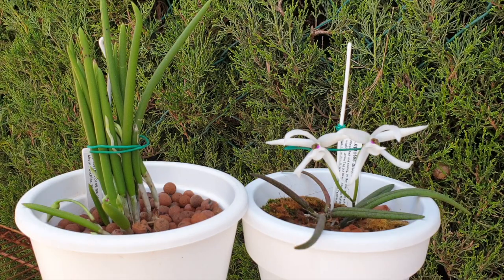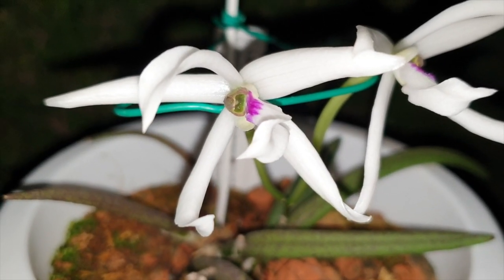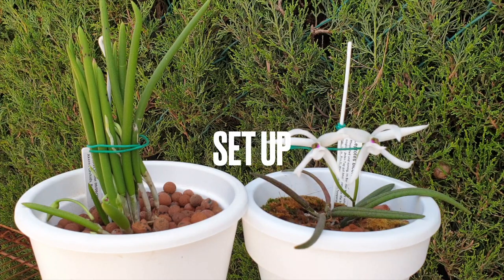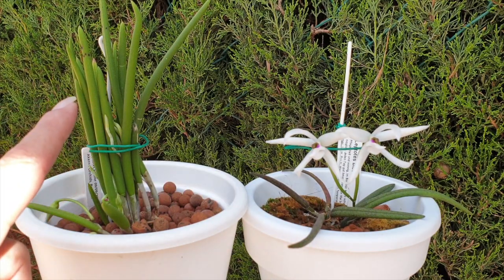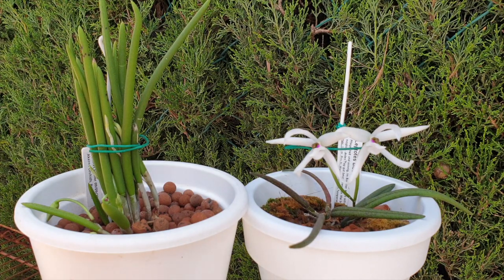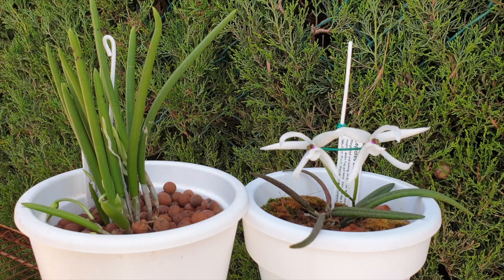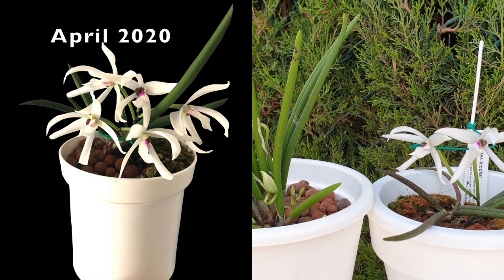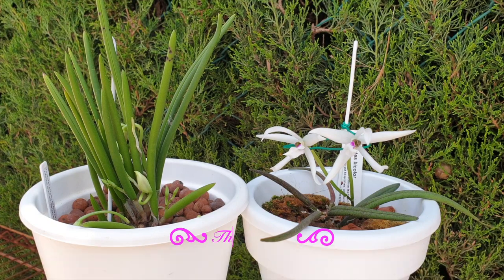Leptotes bicolor CARE dry climate | Self - watering | 2 Medias 2 Orchids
EASY! Blooms even without high light! 👍🏼 Two Leptotes bicolor in the same set up but with different media. One Leptotes bicolor is in leca and self watering, the other Leptotes bicolor is in seramis and self watering. One Leptotes bicolor, I have had for 4 years, but you are forgiven if you were to think that the more vigorous Leptotes bicolor would be the one that I have had for 4 years. The largest Leptotes bicolor, I have not even had in my care for 12 months, at the point of filming. Both of my Leptotes bicolor are in bloom, one is growing better than the other, so... what is wrong with my original Leptotes bicolor?
TIMESTAMPS:
00:00
01:04 - Fun Fact about
01:23 - Is Leptotesbicolor fragrant?
What does Leptotesbicolor smell like?
02:22 - How long do Leptotesbicolor blooms last?
04:20 - What temperatures does a Leptotesbicolor need?
04:56 - How to grow Leptotesbicolor in semihydroponics
07:53 - How much water does Leptotesbicolor need?
08:12 - How much fertilizer does Leptotesbicolor need?
08:37 - Does Leptotesbicolor need CalMag & Seaweed ?
13:16 - How much light does Leptotesbicolor need to bloom?
15:02 - Is Leptotesbicolor prone to any pests like scale?
CHANNELS PARTICIPATING:
My environment:
Mediterranean climate, hot summers / mild winters
45% - 85% humidity, with regular airflow
Orchid growing supplies:
               Seramis, Akadama
Water: Reverse Osmosis
Insecticidal Soap
General PPM: 300 Summer, or in active growth
                          150 Winter, RO Water and KelpMax only